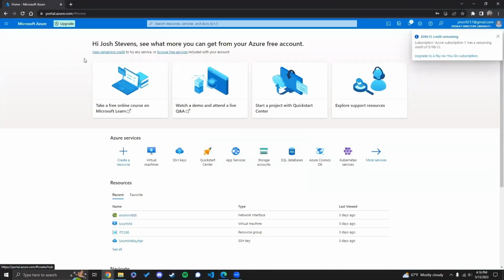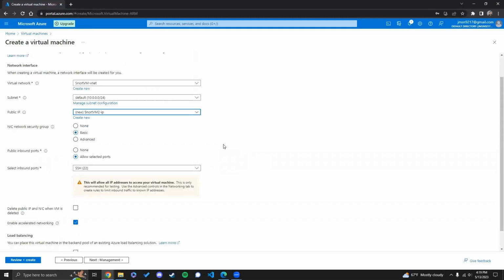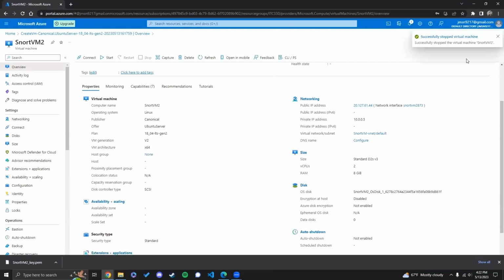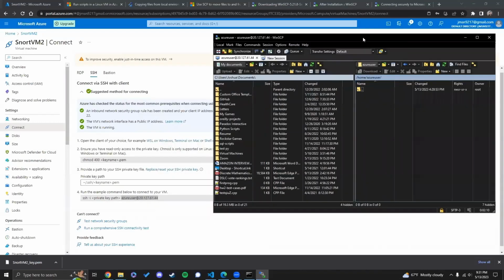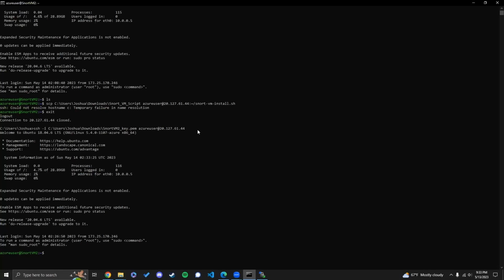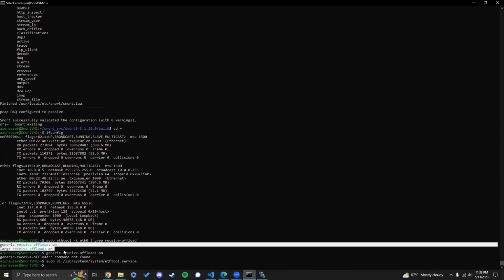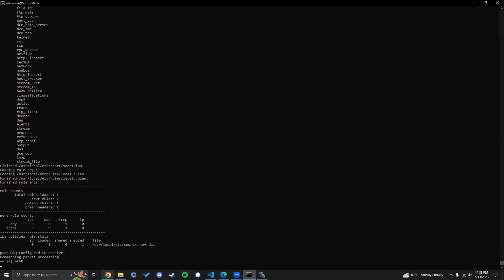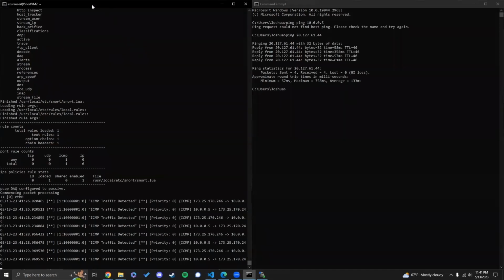Creating a Linux Virtual Machine in Microsoft Azure and Setting up Snort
Installation Script for Snort: Github = jmsn9217/Snort_VM_Script
Contents
0:00 - Set up the Azure Linux VM
7:32 - Transfer Script via SFTP
9:02 - SSH into the Linux VM
9:51 - Run the Install Script for Snort
11:36 - Configure ICMP Settings
16:27 - Test Snort ICMP Detection